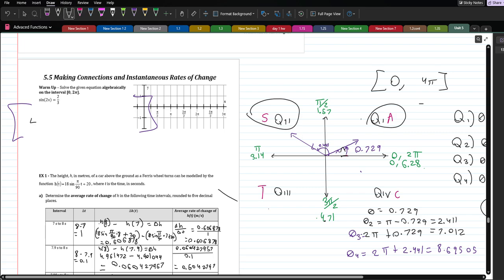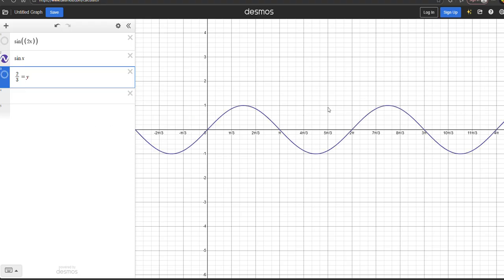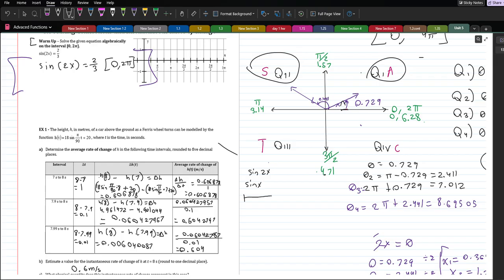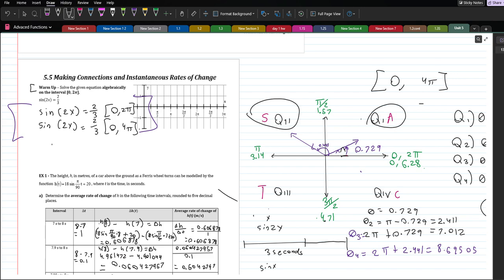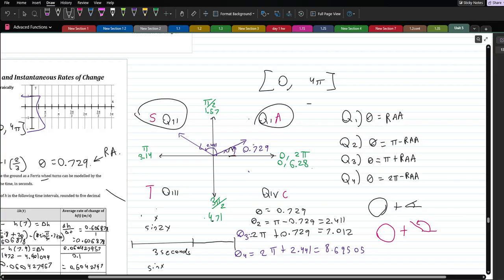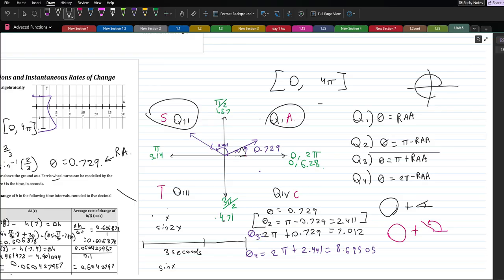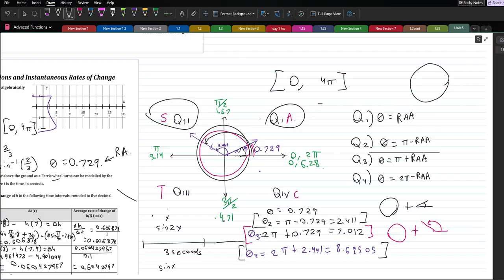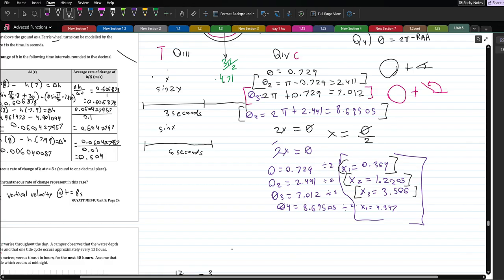5.5 warm up question